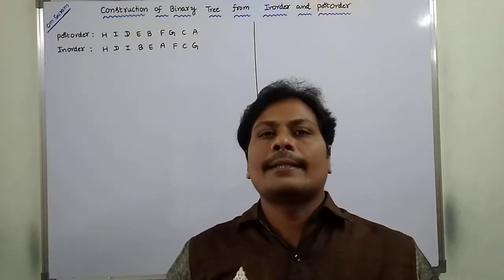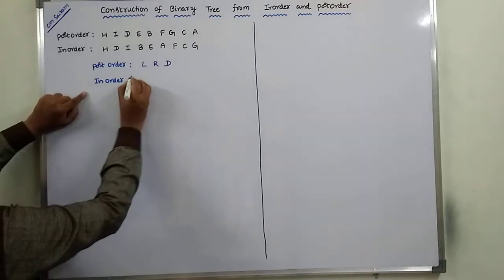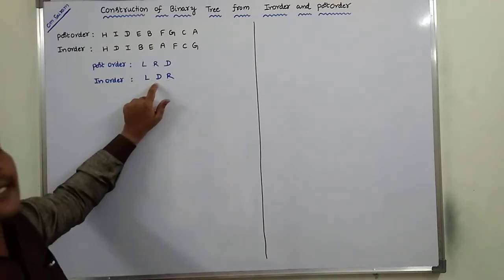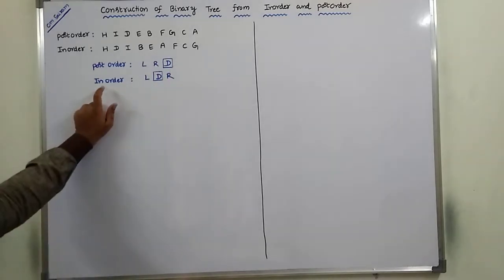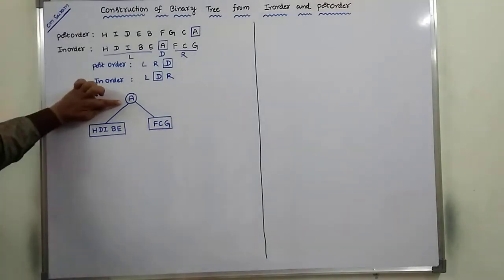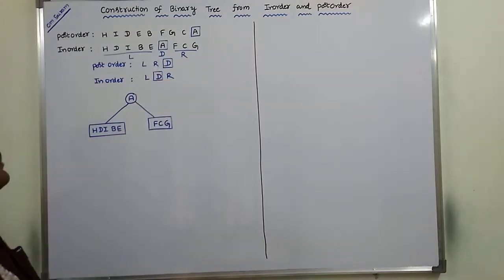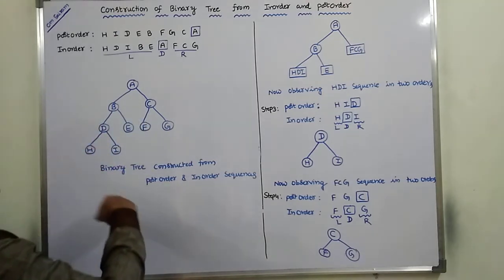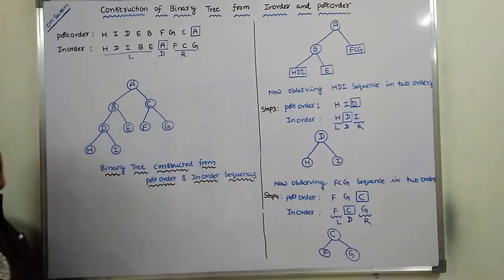Construct Binary Tree from Postorder and Inorder Traversal || Tree Traversals || Data Structures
This video contains How to construct the binary tree from Postorder and Inorder traversal.